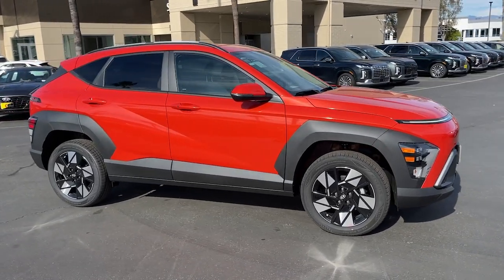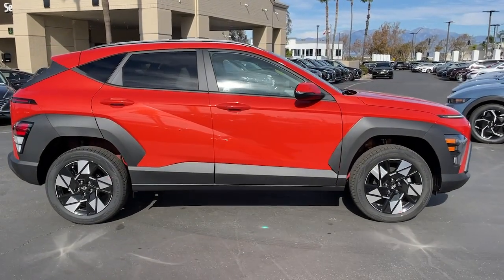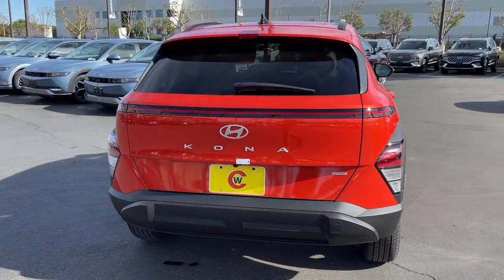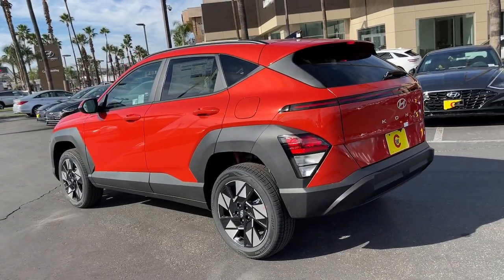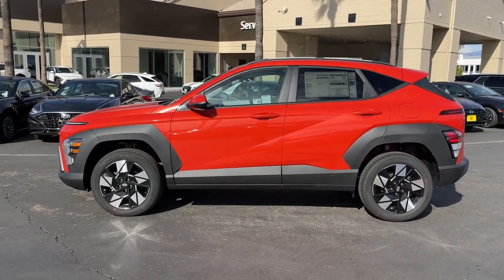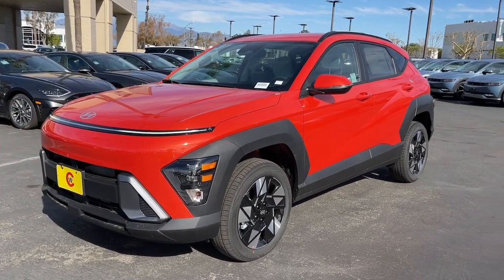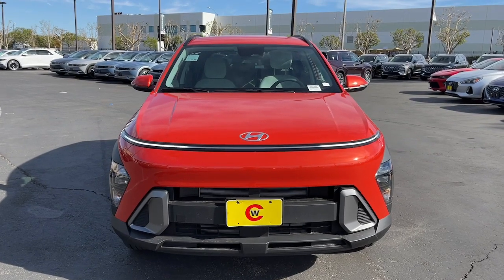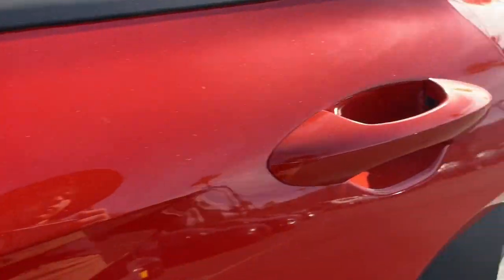2024 Hyundai Kona SEL Riverside, Temecula, Loma Linda, Orange County, Corona CA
New 2024 Hyundai Kona SEL available at Cardinale Way Hyundai Corona located in 2525 Wardlow Road, Corona, CA, 92882.
Stock#: H13309 - VIN#: KM8HBCAB6RU070487

Your next car could be the  2024  Hyundai Kona. Every drive is fun and fresh in this agile and versatile Kona. This subcompact crossover SUV prioritizes enjoyment thanks to easy touchscreen infotainment, tech-savvy amenities, a comfortable cabin, and spirited handling. What's more, its advanced safety features give you the confidence to relax and enjoy the ride.  These are just some of the great options this vehicle comes with: Apple Carplay®/Android Auto®, Keyless Entry, Back-Up Camera, Satellite Radio, Heated Mirrors, Dual Zone A/C, Power Driver Seat, Alarm, Aluminum Wheels, Steering Wheel Audio Controls. Practical versatility meets break-out fun in this high-spirited Kona. See for yourself when you take it out for a test drive. Our professional staff looks forward to giving you excellent service!